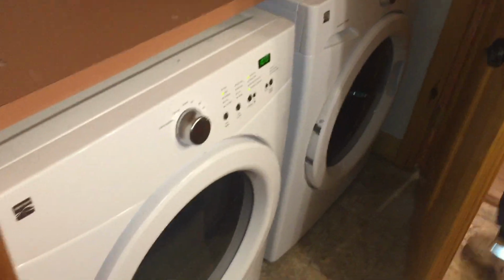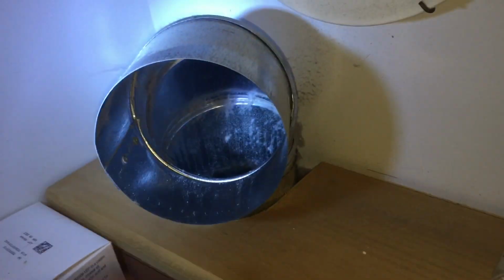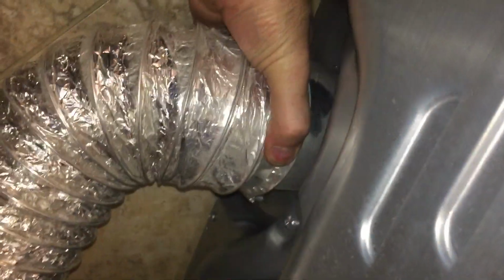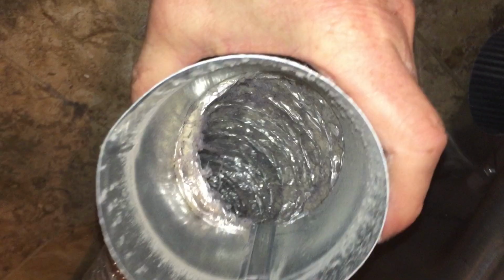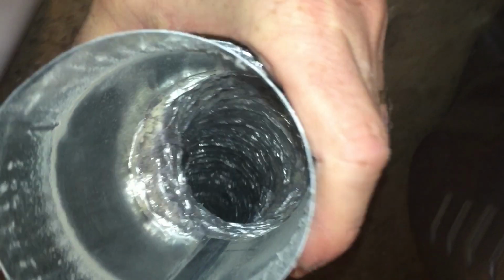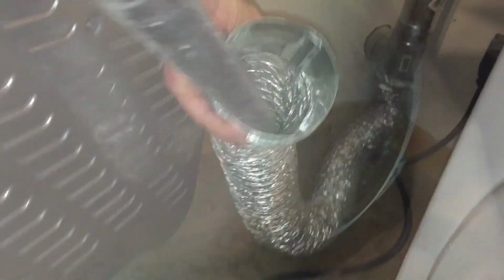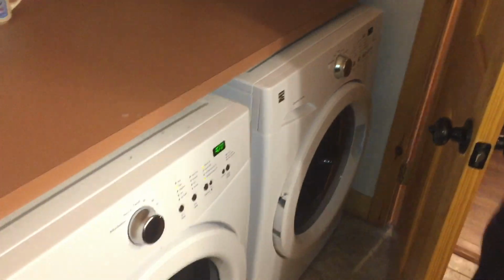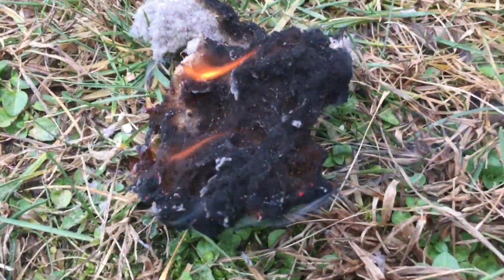DESIGNING your dryer vent so it’s easy to clean (DON’T be a fire hazard)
Designing an easy-to-clean dryer vent system is extremely important. If it’s not easy to clean, chances are you’re not gonna want to clean it. Then you’re going to have a fire hazard on your hands. You also want to make sure that everything is metal and make sure you keep up with the cleaning. If you’re not sure when the last time you cleaned the system was, go ahead and take some time and get the system cleaned up right now. You might be surprised to see how much lint has built up in there.